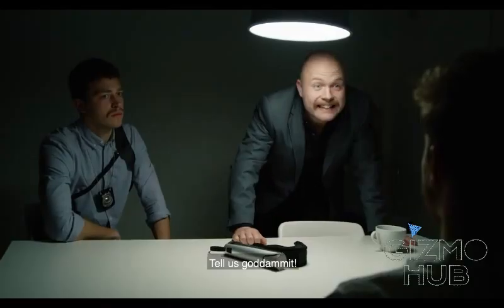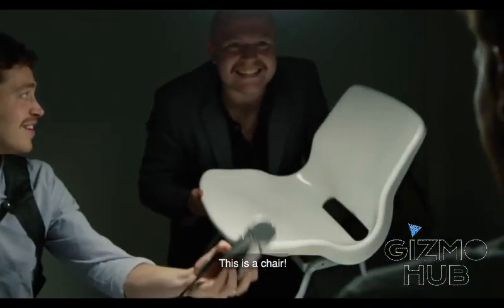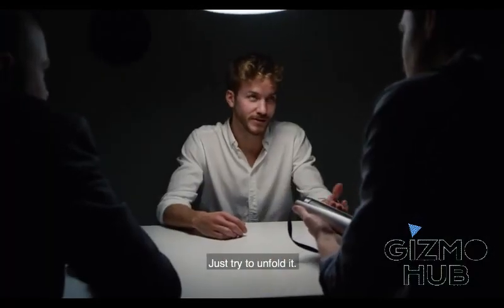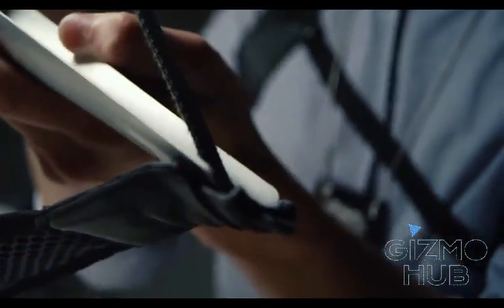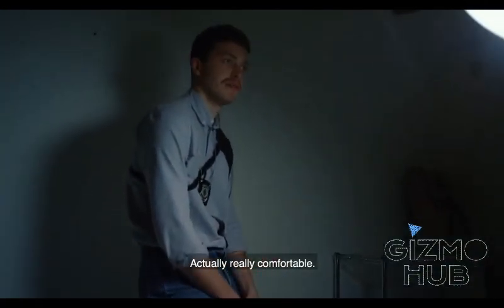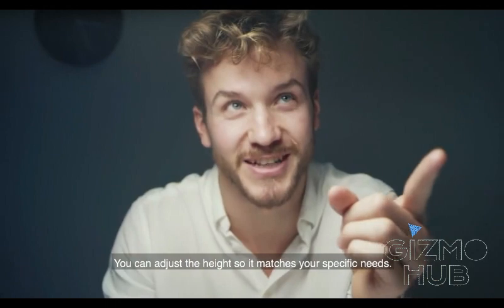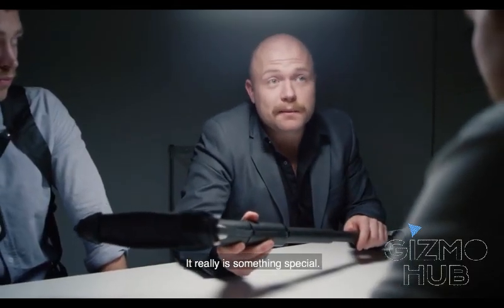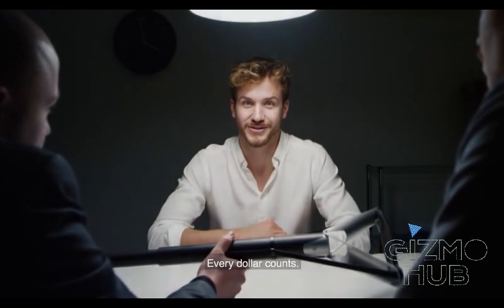SITPACK ZEN-X: THE WORLD’S MOST COMPACT CHAIR | Gizmo Hub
IF YOU ENJOY WATCHING THIS CHANNEL, PLEASE SUPPORT BY SENDING SOME OF YOUR SPARE TRON (TRX) CRYPTOCURRENCY: TFPJJUJfWB3xoD2X1JLiCn961hydMbxCoF

| TAGS |
Kickstarter
Indiegogo
Kickbooster
Crowdfunding
Crowdfunding Sites
Kickstarter Crowdfunding
Indiegogo Crowdfunding
Kickstarter Projects
Indiegogo Projects
Kickstarter Campaigns
Indiegogo Campaigns
Latest Crowdfunding
Newest Crowdfunding
Crowdfunding Campaigns
Crowdfunding Projects
Newest Inventions
Latest Inventions
Newest Technology
Latest Technology
Newest Gadgets
Latest Gadgets